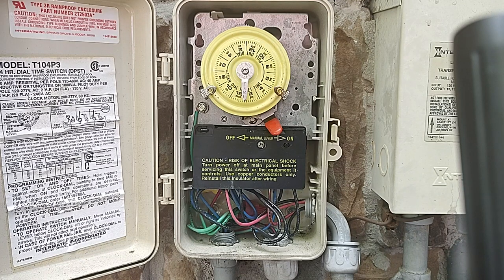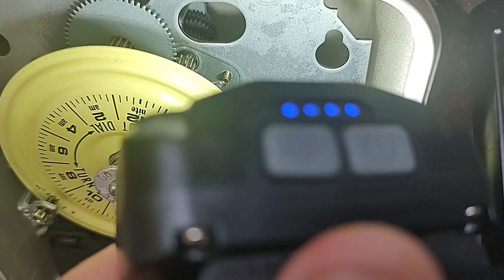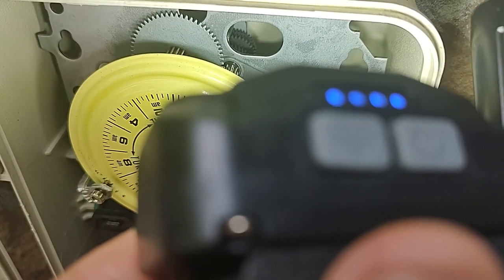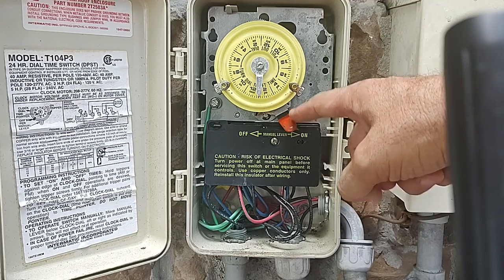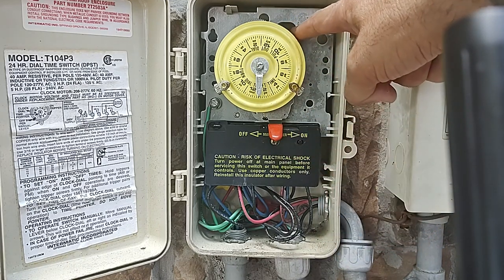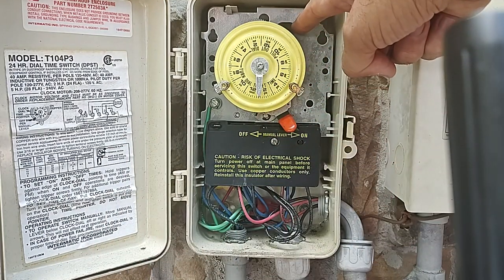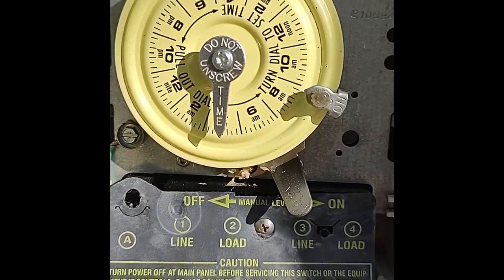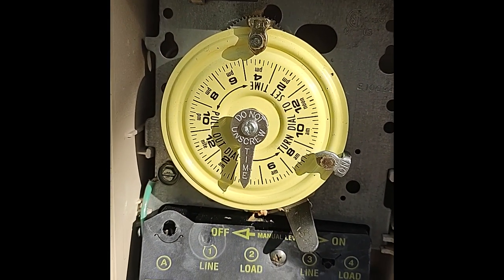YOUR POOL TIMER IS BROKEN || CHECK THE GEARS!😲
Have you ever wondered "is my pool timer broken"? In this video I show you how to troubleshoot if your pool timer is indeed broken or not.